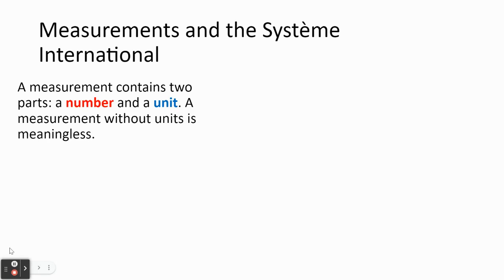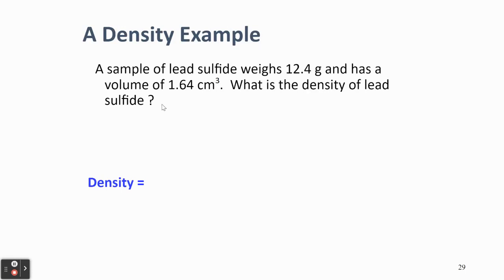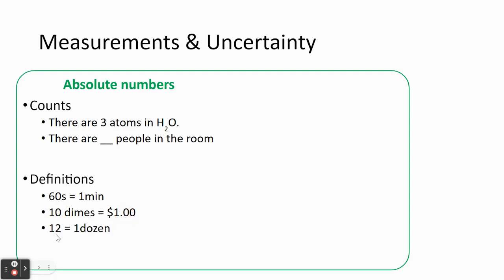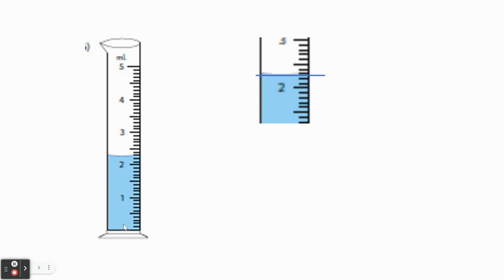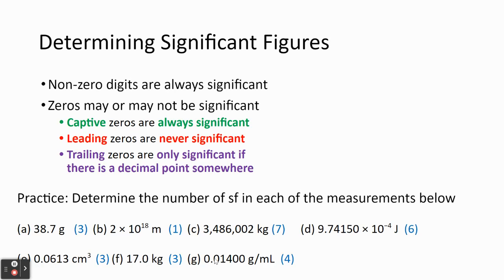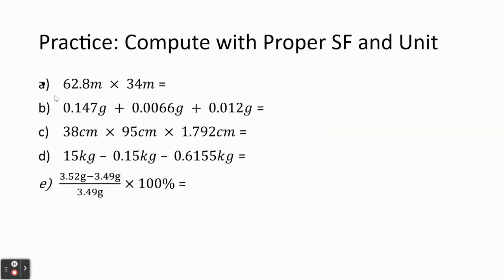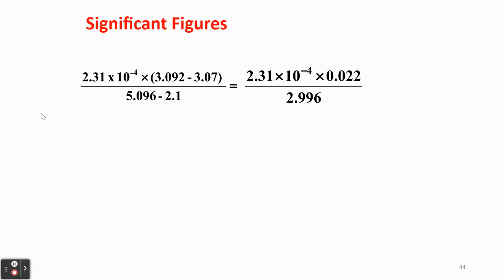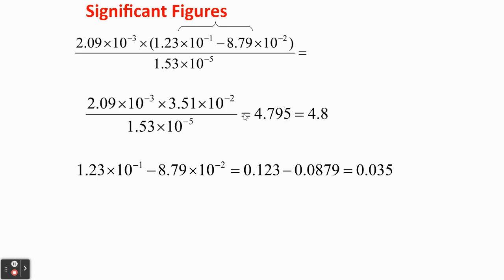V3 Measurements and SI Units